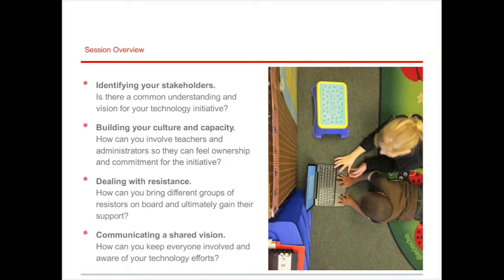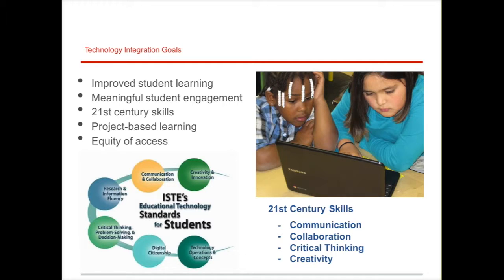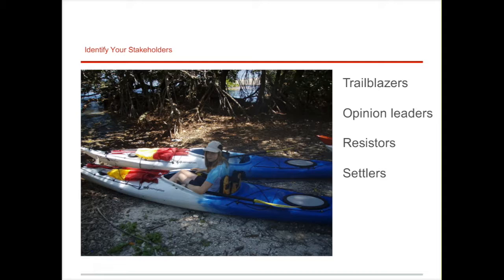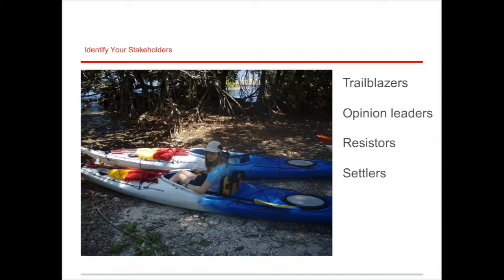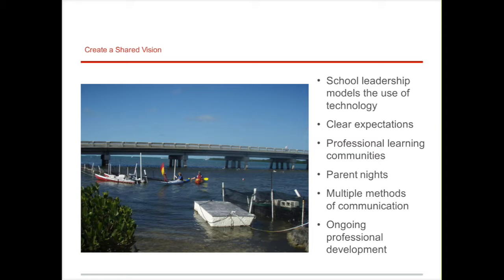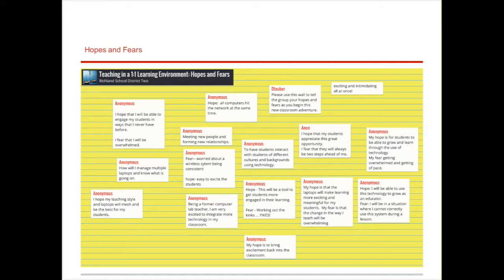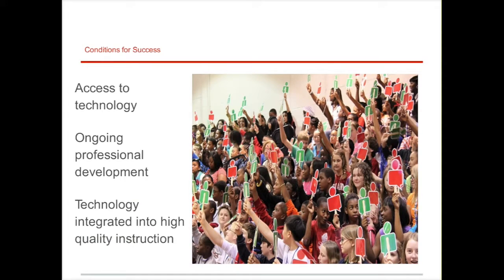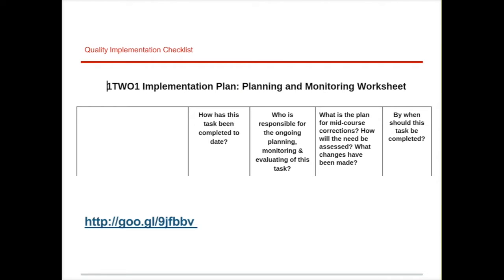Building Support for Technology Integration